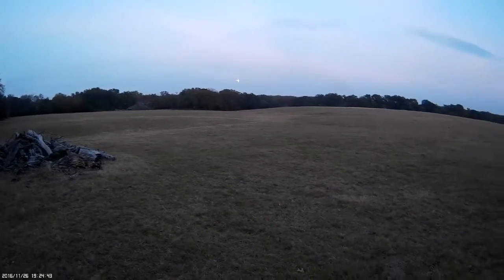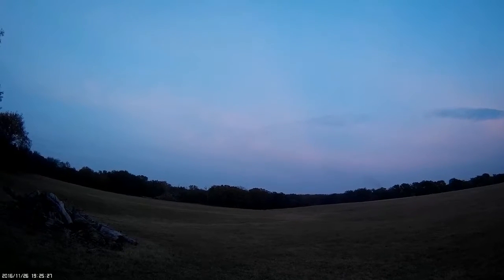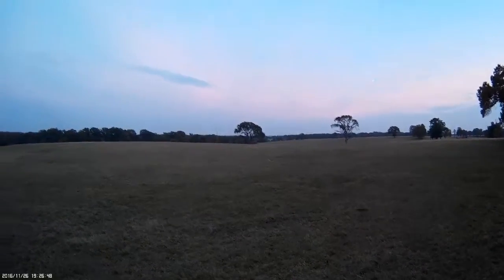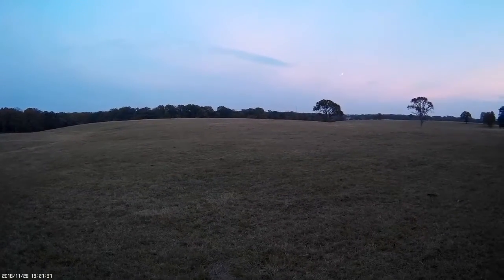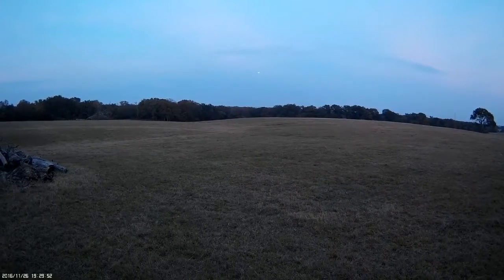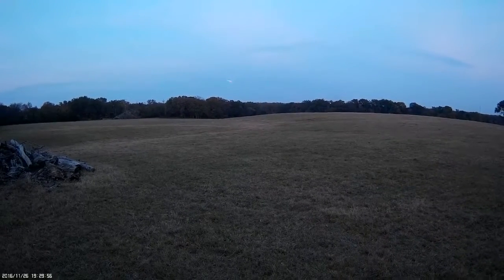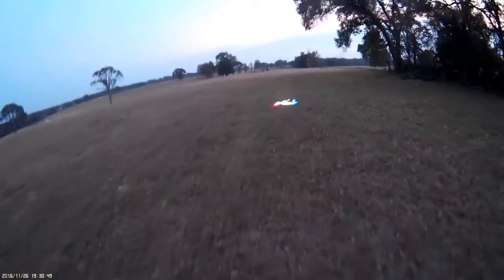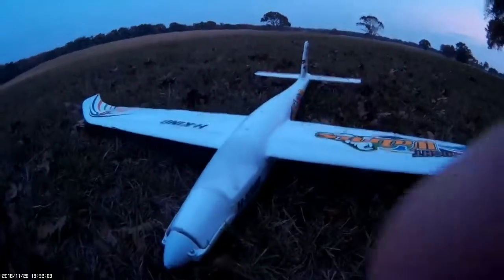Night Walrus First Evening Flight